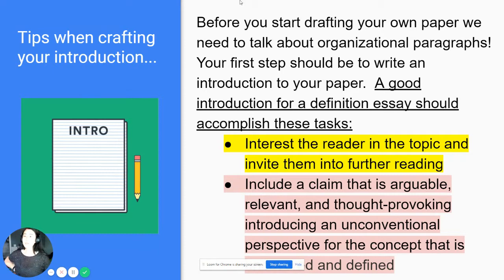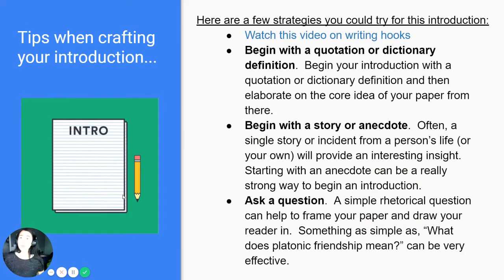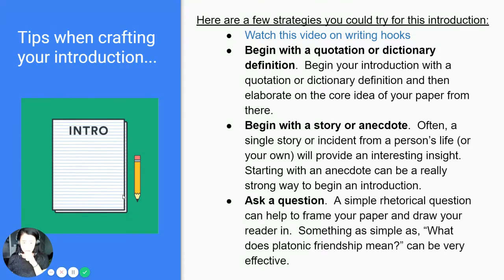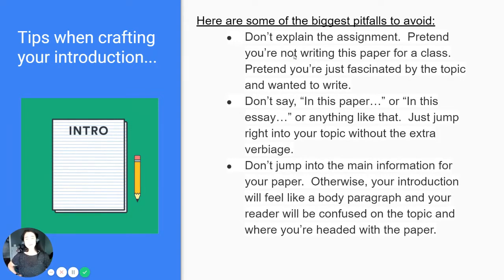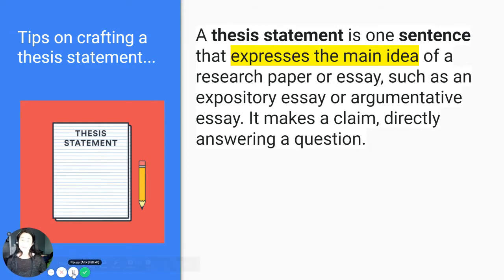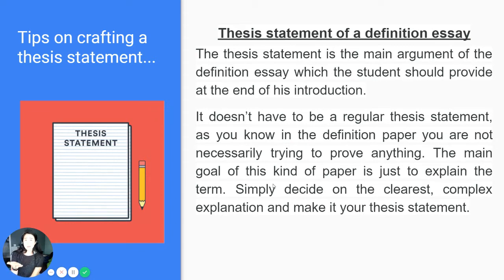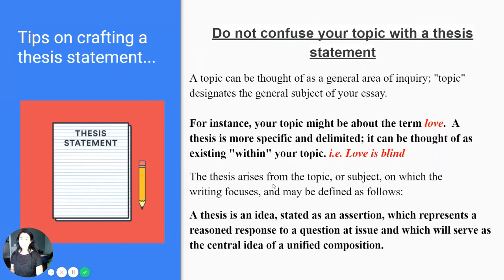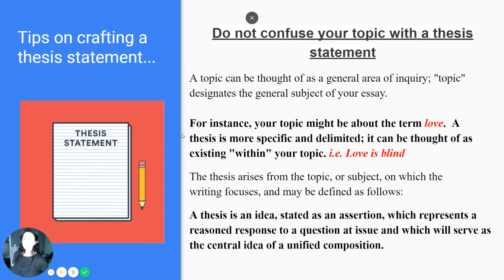Creating your Introduction, Thesis Statement, and Outlining Your Essay Google Slides